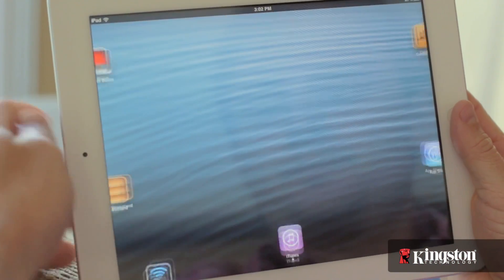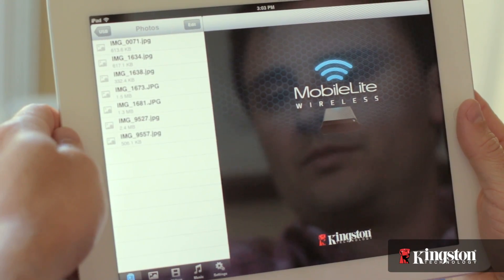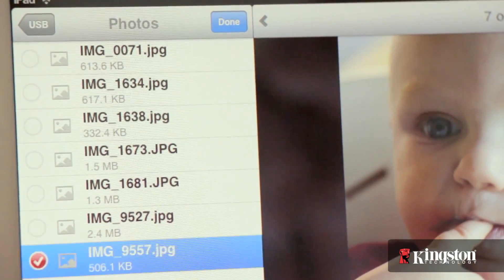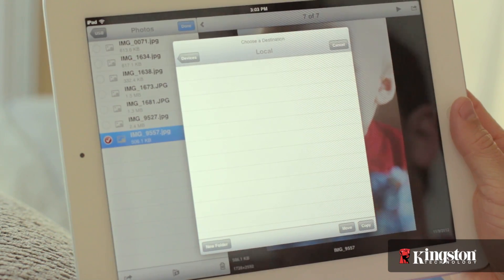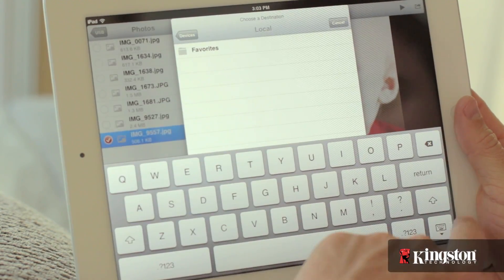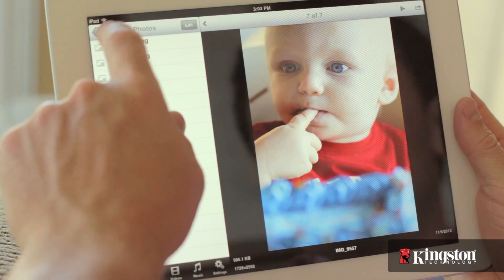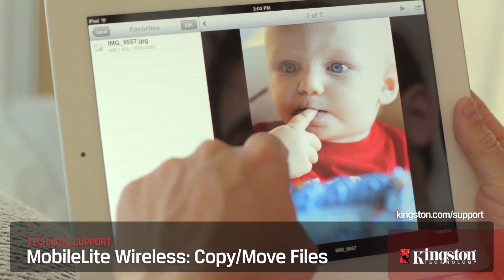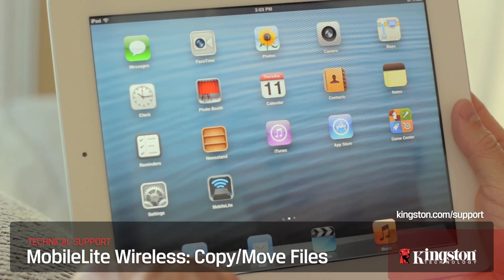MobileLite Wireless -- How-To: Copy/Paste Files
This how-to video walks you through the MobileLite Wireless application and shows you the copy and paste function of the device. With copy and paste, you can move files between SD cards, USB flash drives and the local storage of your mobile device.

Kingston's MobileLite Wireless reader delivers an unparalleled mobile experience. Because it's not just about being connected, it's about having unlimited access to your favourites videos, music, photos and files from your Flash drive and other storage devices -- anywhere you go. Store and share more -- wirelessly and easily via Wi-Fi -- and stream content (for example, three different movies) to three devices at once.

Plus, MobileLite Wireless features a battery charger that lets you charge your mobile device to keep you productive. It's backed by a one-year warranty, free technical support and legendary Kingston® reliability.